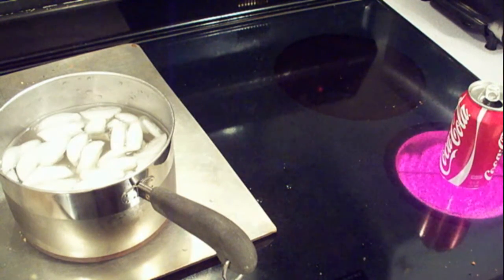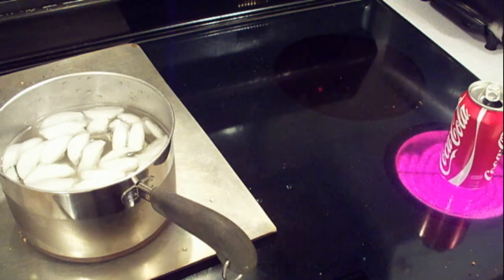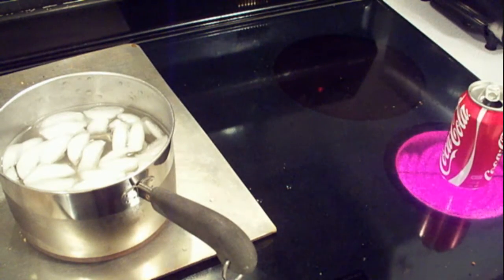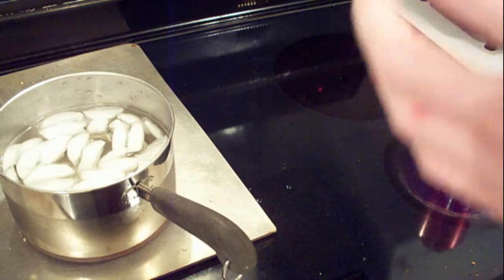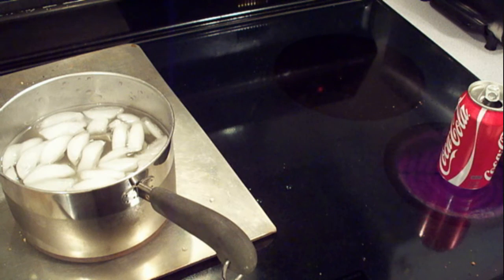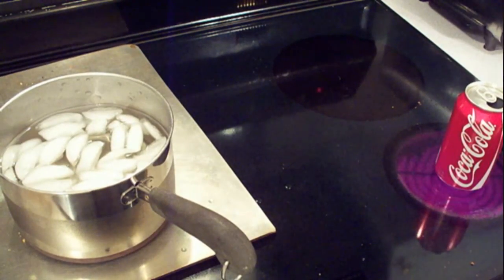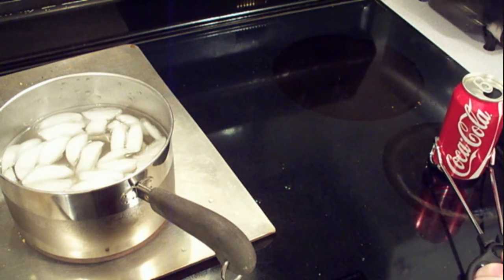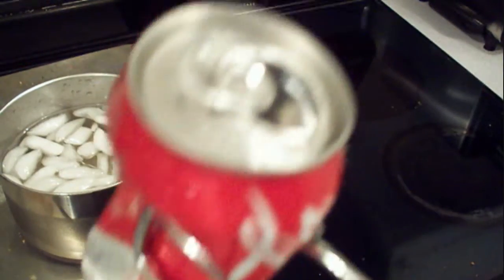Fun with Air Pressure: Can Crush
Its been a while since I did anything involving air pressure since my last two videos. This time I replicate the classic "can crush" experiment. What happening here is the water vapor in the can condenses back into a liquid when placed in cold water. This creates a vacuum inside the can which creates a state of low pressure. Since the air pressure then outside the can is higher, the can crushes or implodes. _